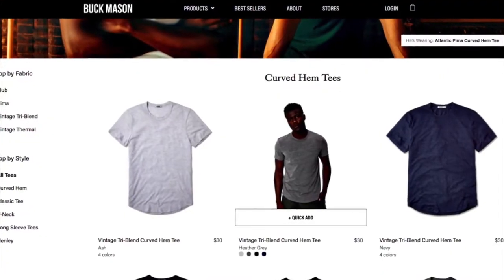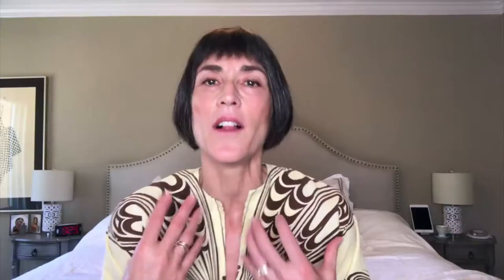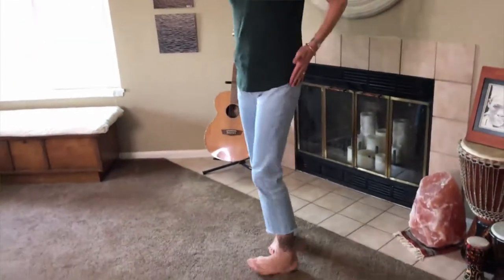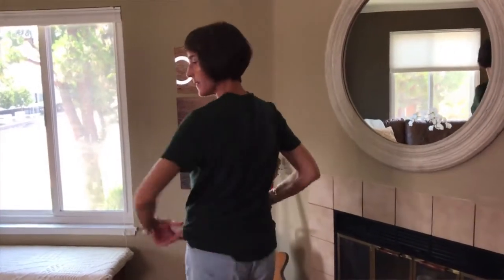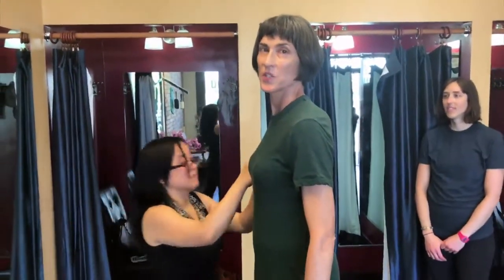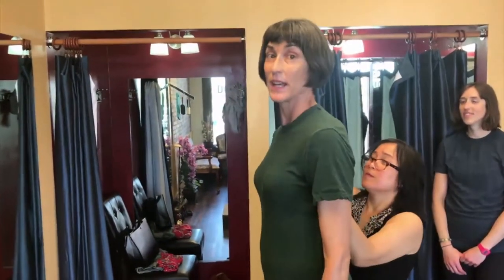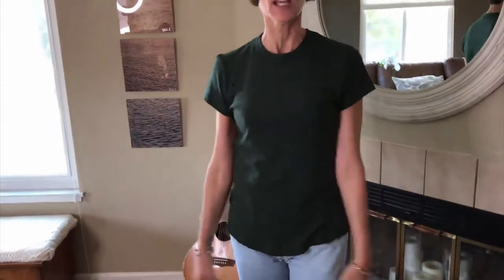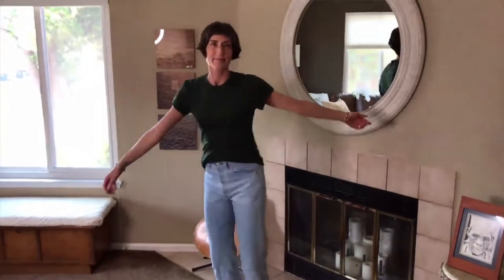How I Wear A Buck Mason Men's T~Shirt ~ The Perfect Tee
I've always loved my husband's Buck Mason t~shirts and my daughter gave me the idea to create a women's version with a few simple alterations.  In this video I'll show you how we did it.

Until next time, have fun & dress it up a little! ~ Rajka Hayden, The Dress Up Mom

Buck Mason ~ ~ I bought the Slub Curved Hem Tee in XS in white and forest.

~ Social Media ~